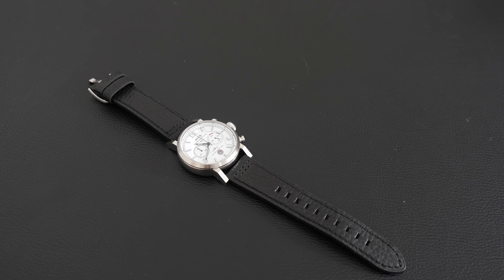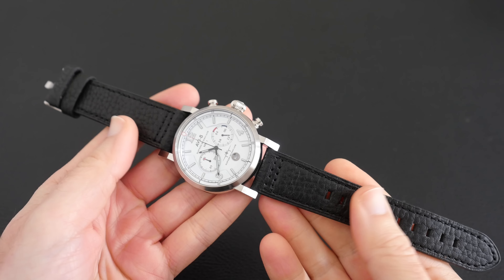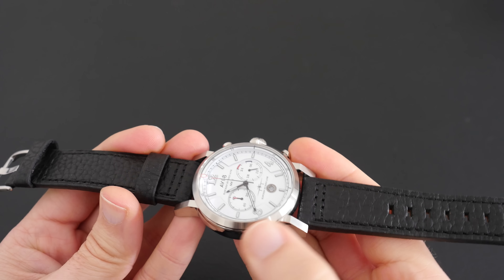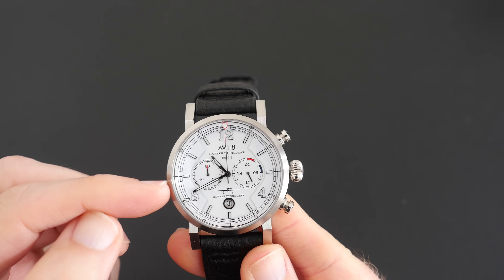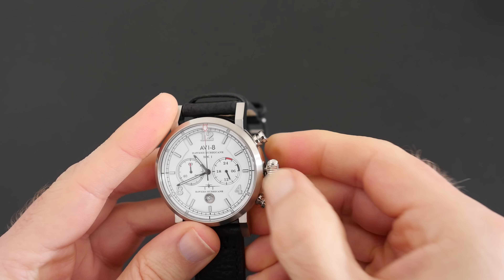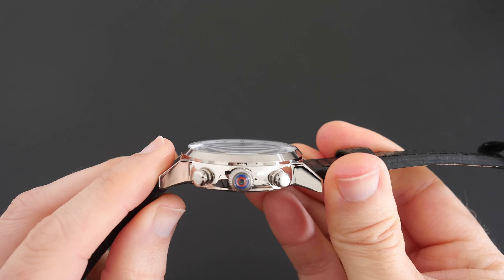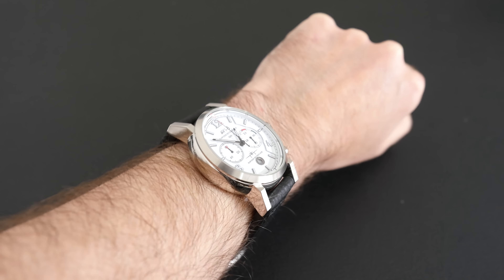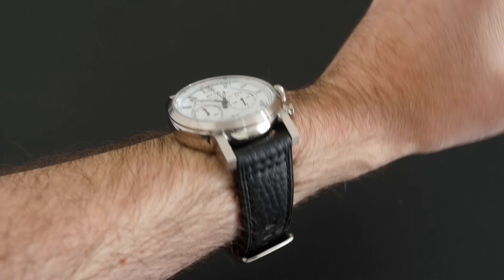AVI-8 Hawker Hurricane Watch Review • Watches Up Close & Personal